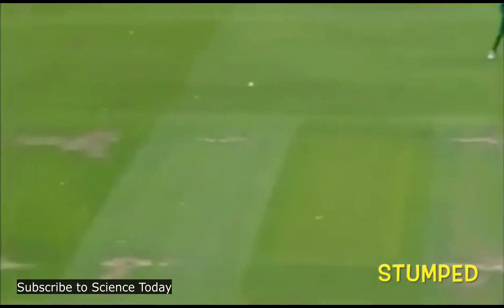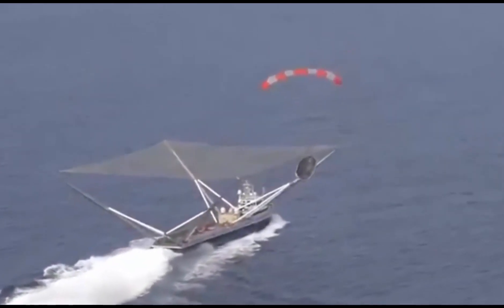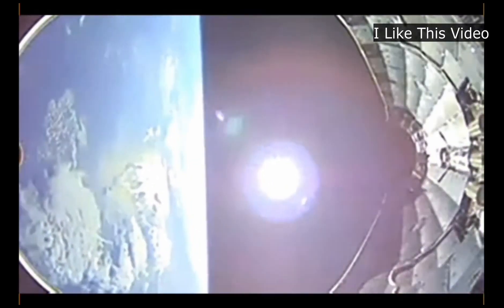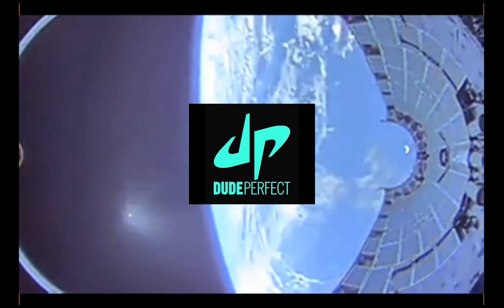How does SpaceX recover fairing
How does SpaceX recover fairing is the new video by Science Today.
If you ask what is a fairing then, the fairing is essentially a nose cone that protects Space Capsule or any Payload from harsh pressure conditions of the outside atmosphere. But how SpaceX recovery works? and how SpaceX recover its fairings so efficiently? For both falcon 9 fairing and falcon heavy fairing, it's a tough job to catch them as they are just free falling from space.